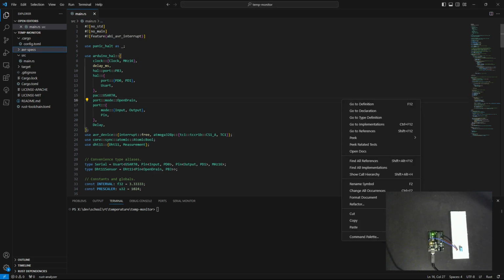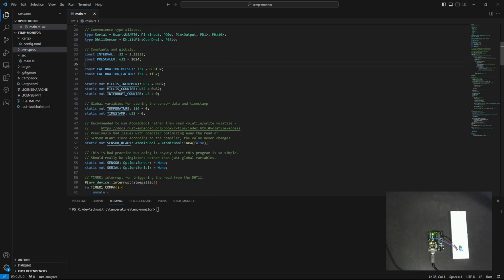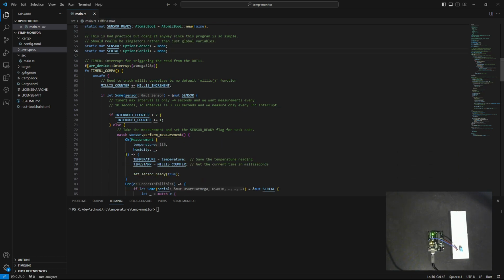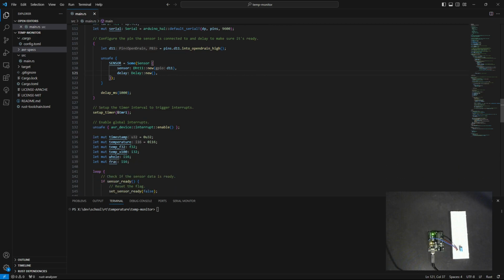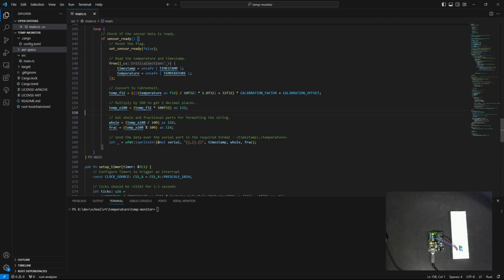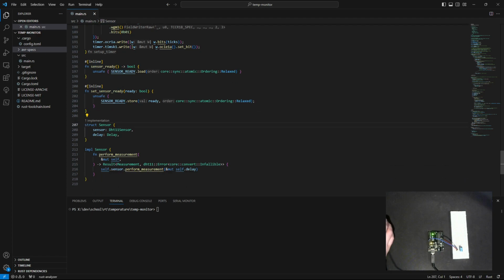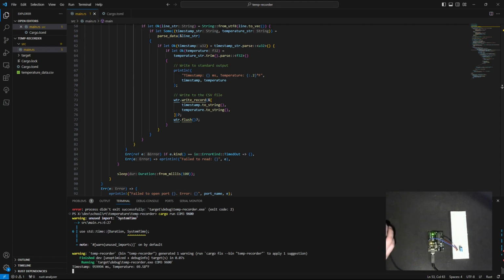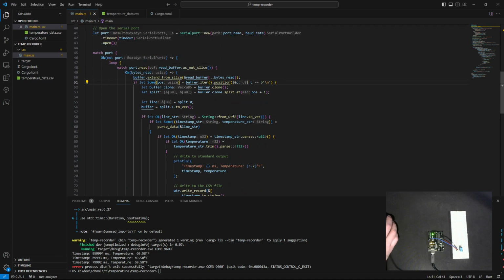Robson EN.605.715.81 Project 2 - Temperature Readings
Pierce Robson's project 2 demo for EN.605.715.